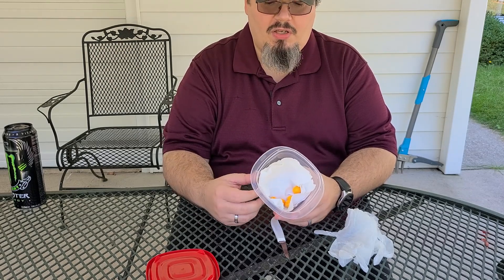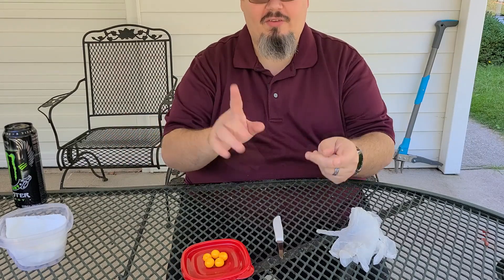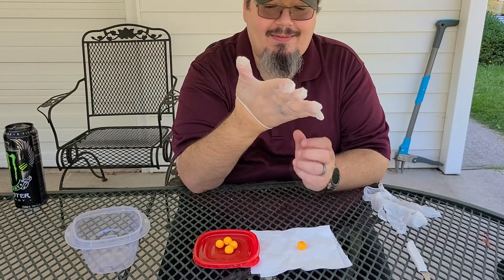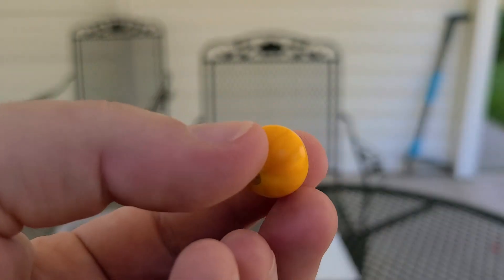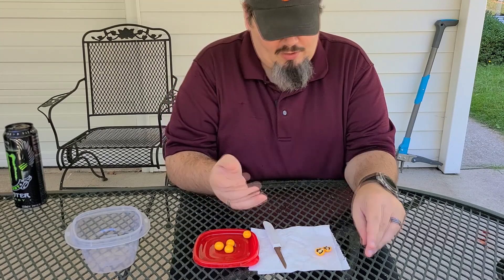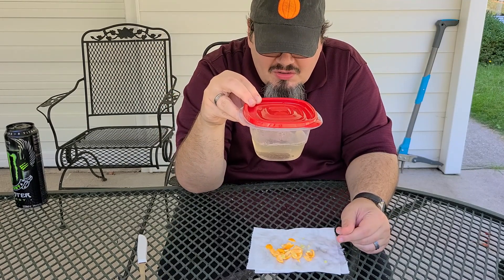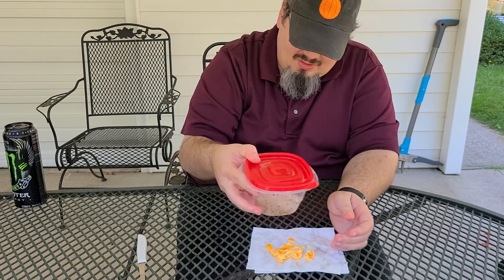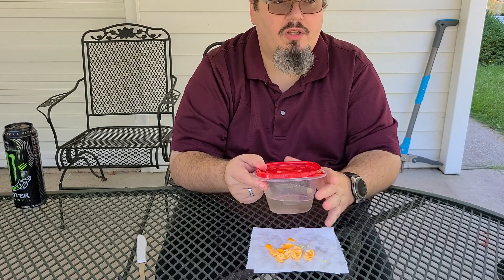Single Seed Challenge 2023 - Ripe Fruit!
As promised: Berries! In this video we take a look at the berries and cut one open to see what mysteries lie inside...

Reminder: All parts of Solanum Atropurpureum are toxic and should not be ingested. As such, these are looking berries, not eating berries. Handle with care, or better yet refrain from handling them at all.

If you are interested in taking part in the single seed challenge yourself, it's pretty easy. Choose a single seed, plant it, and start documenting your journey using the following hashtag:

For more information on the challenge itself please see the video that Scott Head (Black Gumbo Southern Gardening) created kicking off the challenge for this year